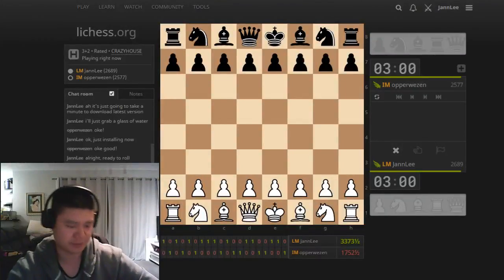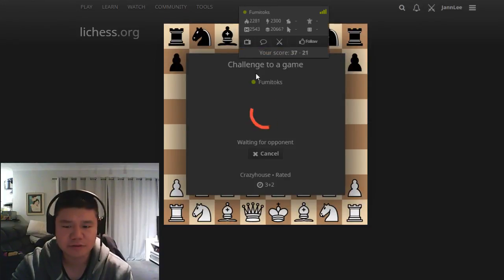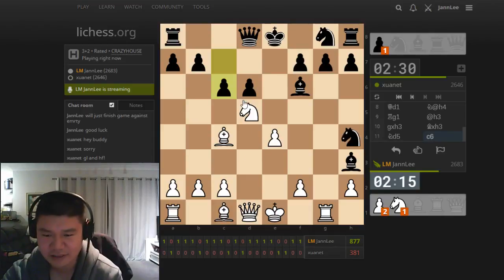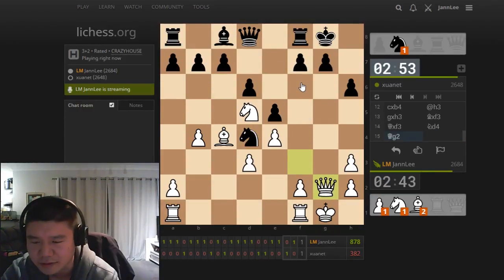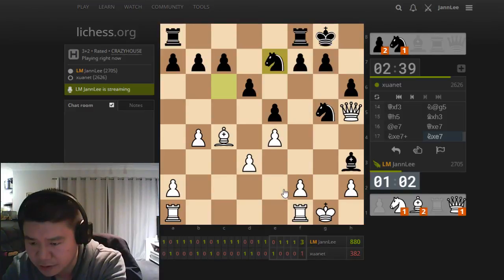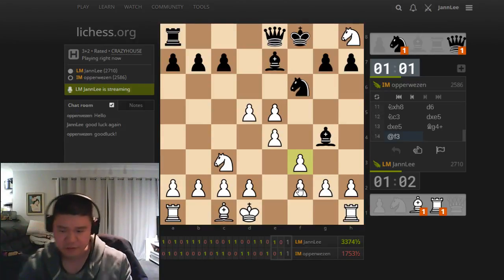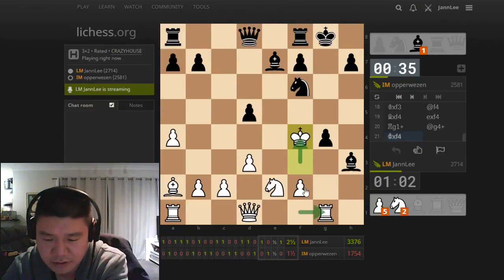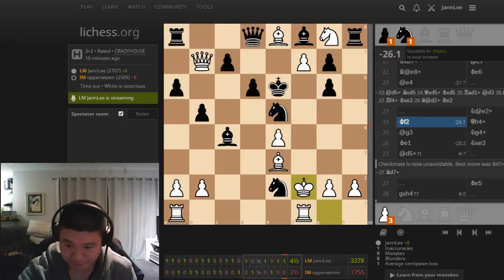CWC Training 2018 - opperwezen, emrty and xuanet vs JannLee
Plenty of sharp and interesting 3+2 crazyhouse games against opperwezen, emrty and xuanet. Some real gems in this video.